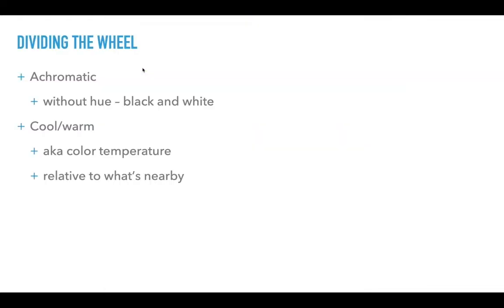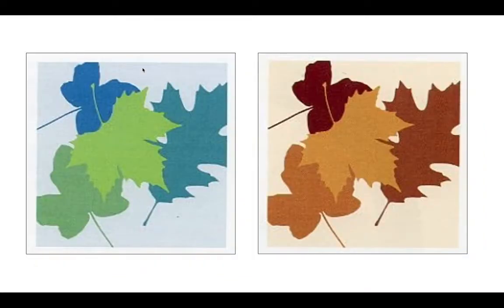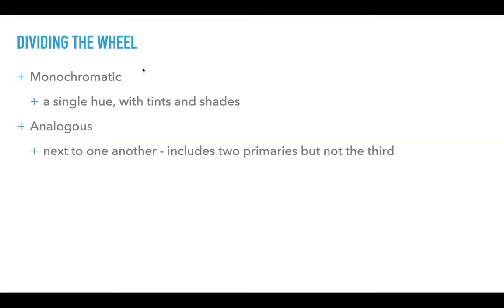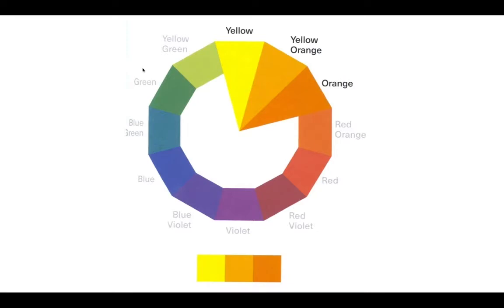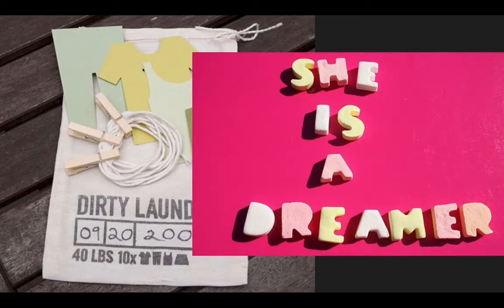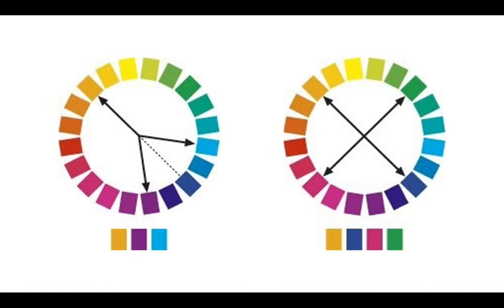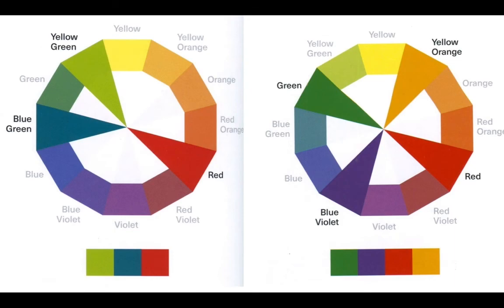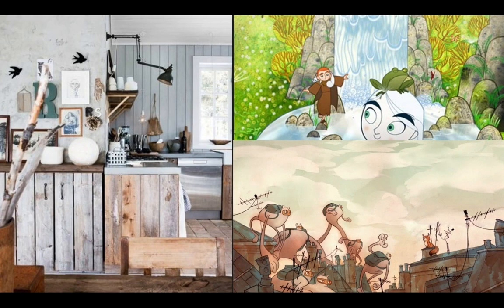Color Part 2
Color Harmony